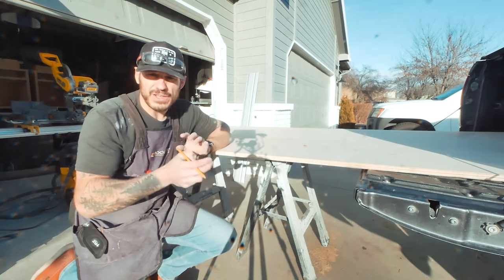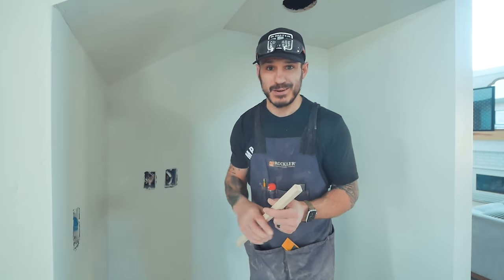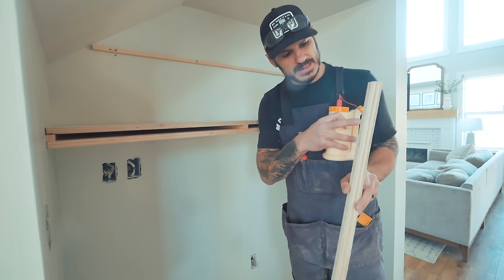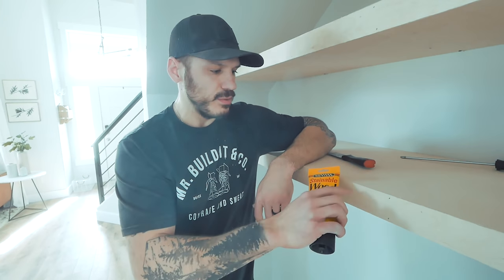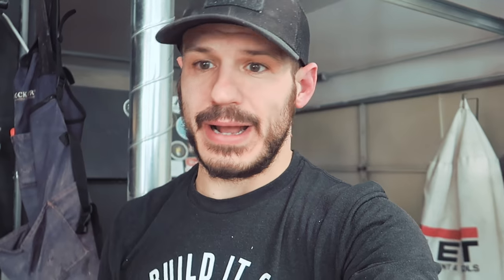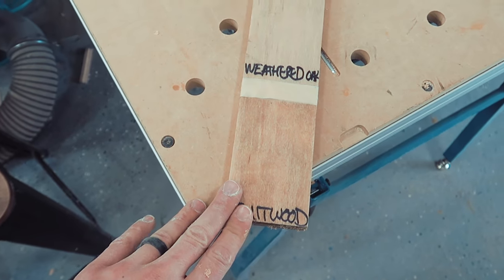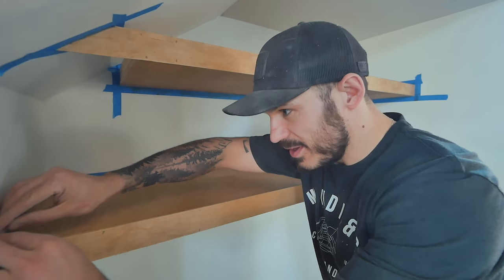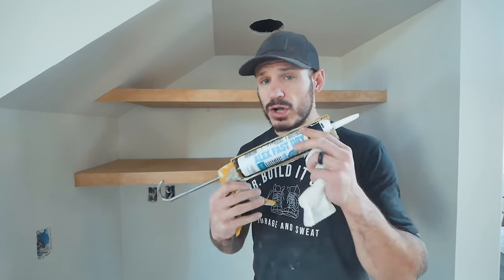Making Built-In shelves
In this video I will bring you along with me as I build these beautiful built-in shelves from plywood, as part of the under the staircase makeover transformation.